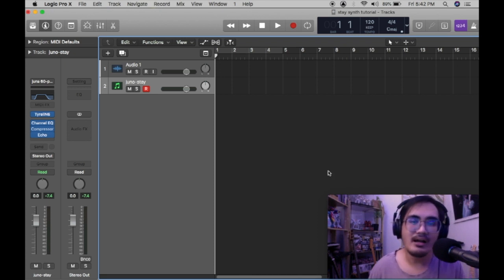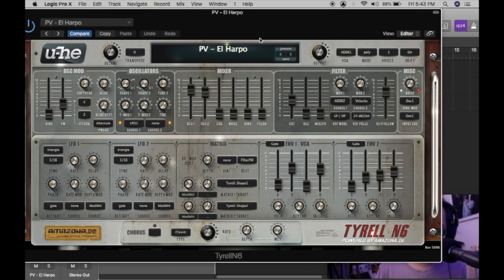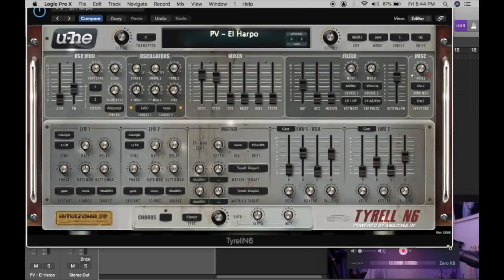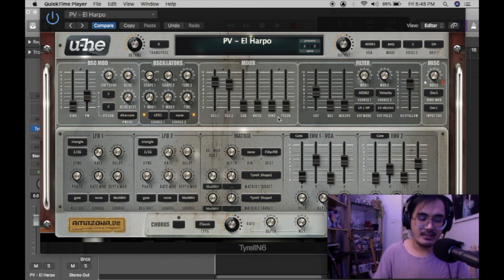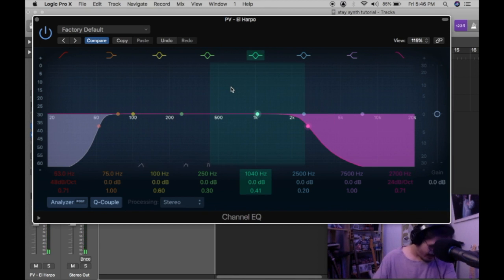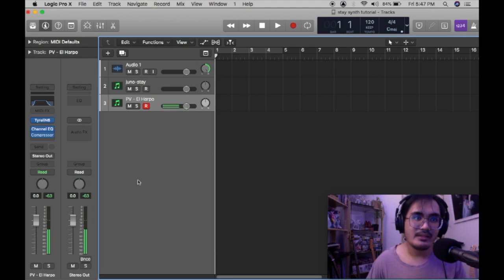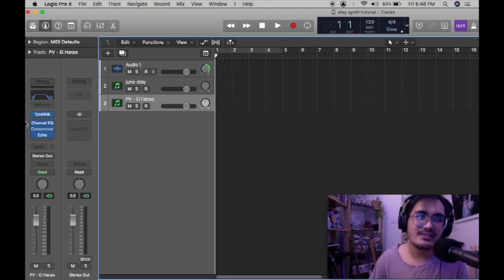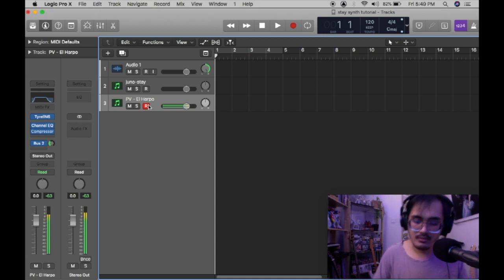FREE PLUG-INS REVIEW | 02 |TYRELL-N6 | CREATING SYNTH LINE " STAY" BY KID LAROI AND JUSTIN BIEBER